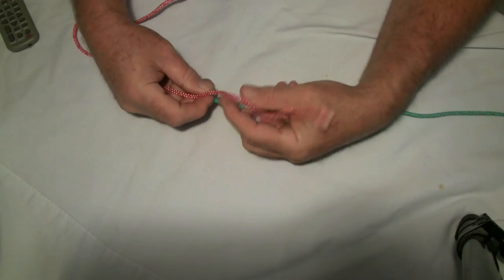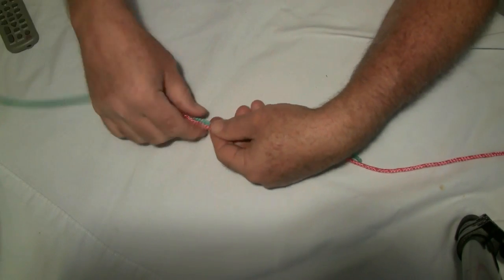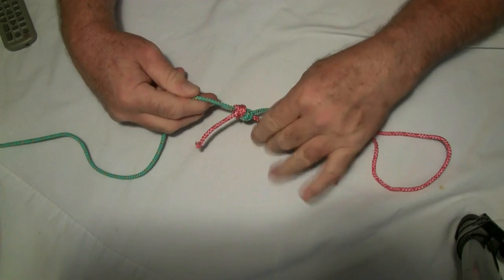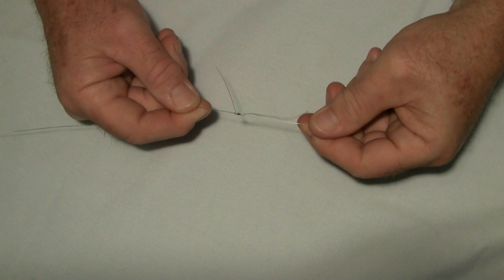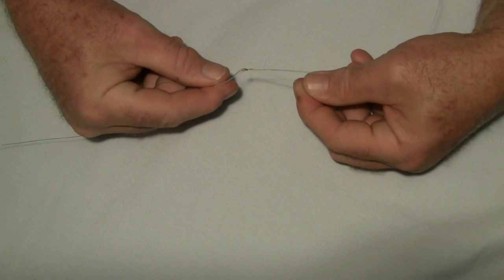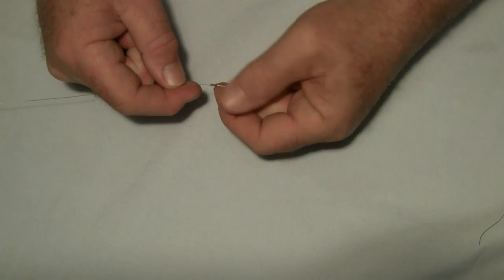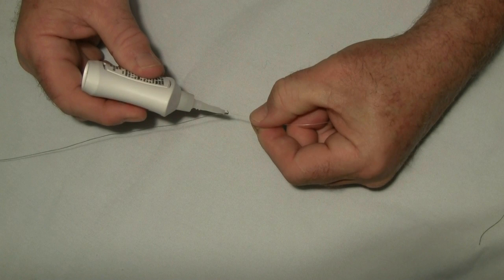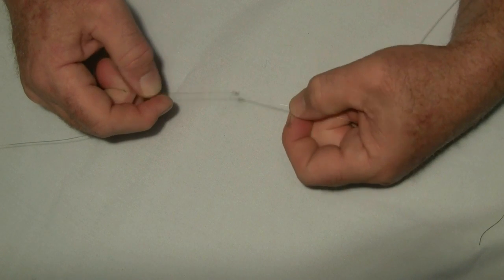Fluorocarbon To Braided Line Fishing Knot, Slick Connection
Using braided lines and fluorocarbon or monofilament leaders is standard among many light-tackle anglers. The knots connecting these two lines are imperative to fishing success. Here's angling authority Bob McNally's lastest tweak on using a Double Uni-Knot and prevent fouling of the knot in rod guides during casting.